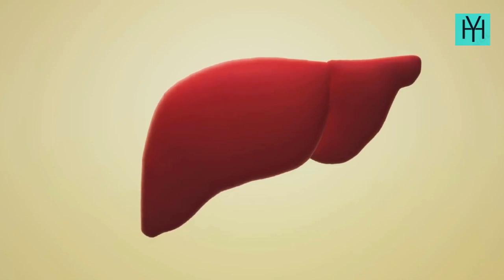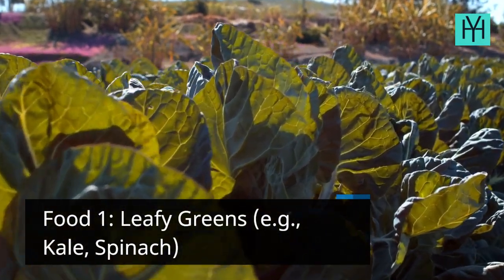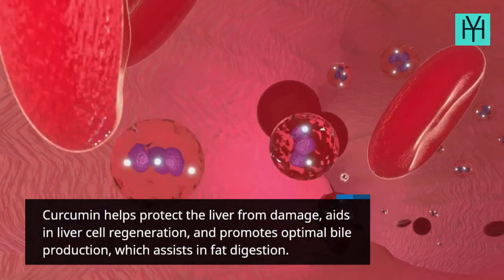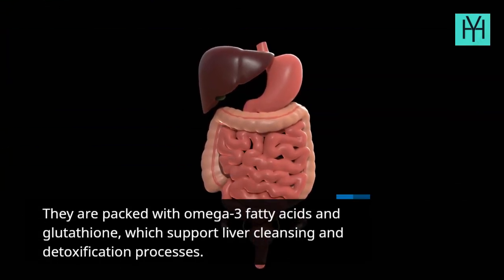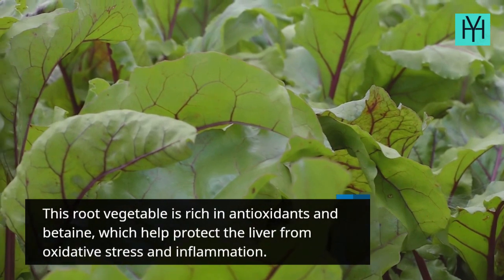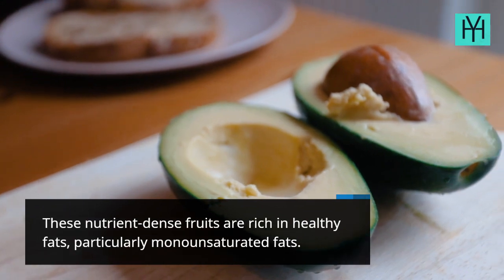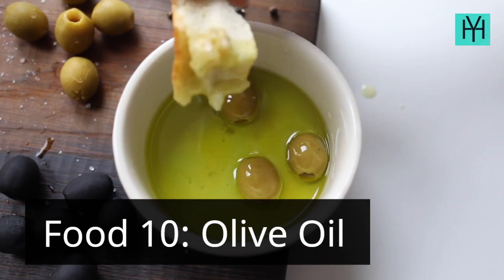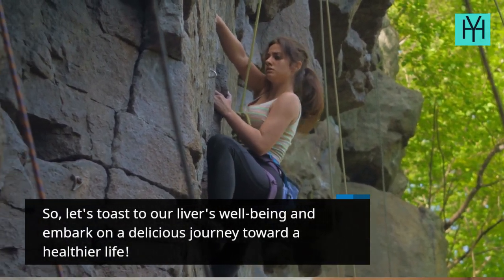10 Foods Your Liver Needs For Improved Function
Looking to improve your Liver function and promote overall wellness? Look no further! In this enlightening video, we reveal the top 10 foods that your Liver absolutely needs to thrive. Join us as we delve into a world of delicious and nutritious options that will support your Liver and boost its function. From antioxidant-rich nuts to Liver-friendly oils, we've got you covered. Discover the power of these incredible foods, backed by scientific research, and learn how they can help detoxify your body, regulate blood pressure, and maintain optimal Liver health. Don't miss out on this valuable information that could make a world of difference in your well-being. Watch now and unlock the key to a healthier, happier you!

"Heal Yourself" is your go-to destination for self-care and wellness tips, empowering you to live your best life.
From nutrition advice to meditation routines, discover practical and holistic ways to improve your physical, mental and emotional well being.